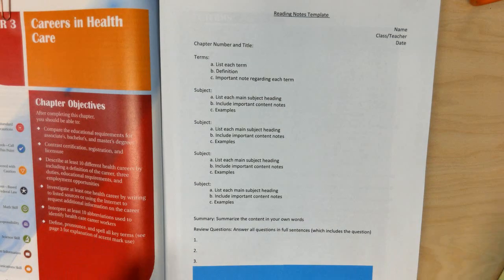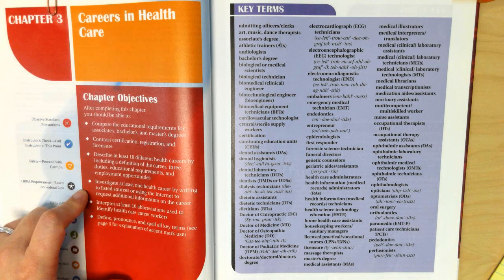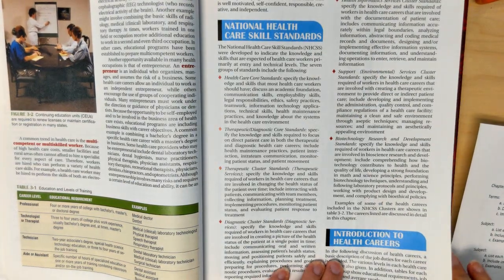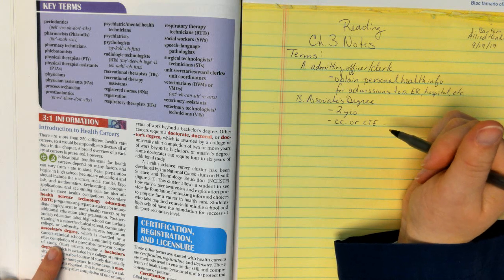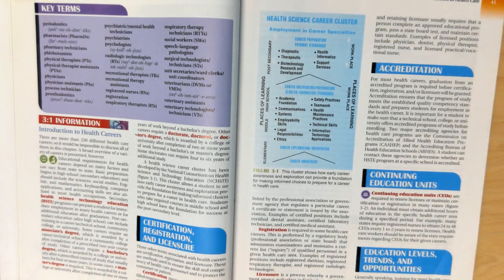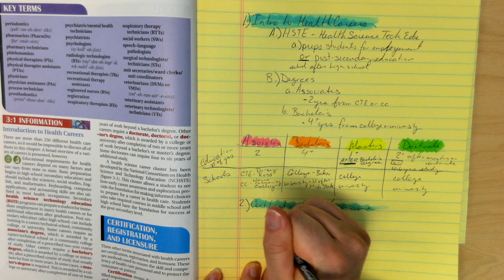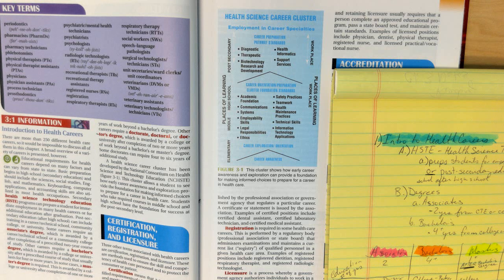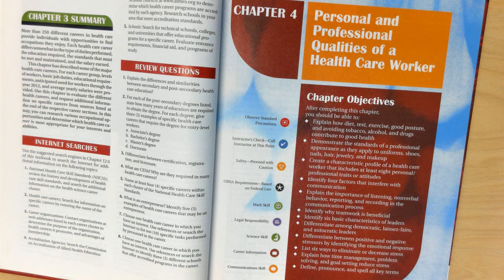AH1 Week one Video 1 of 3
Reading notes!!! How to take them and what I expect. This video shows an brief example of how to begin tackling the daunting reading notes.